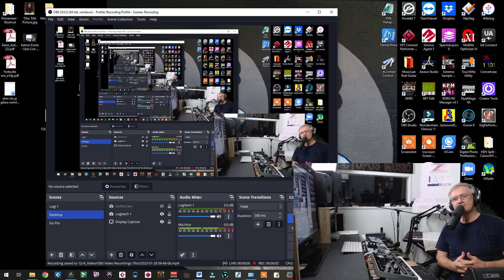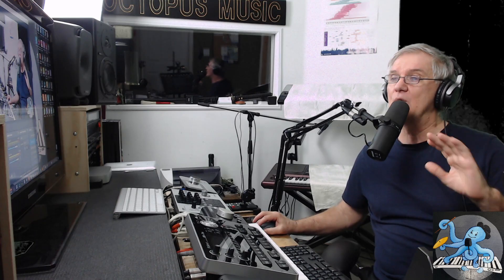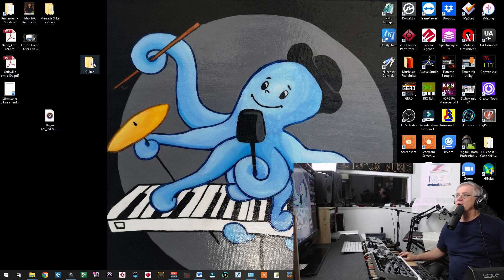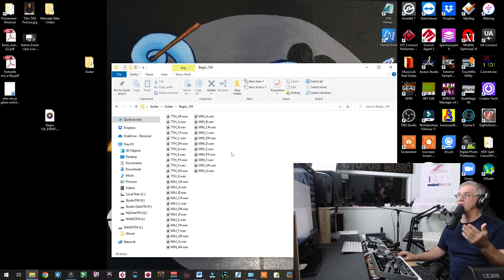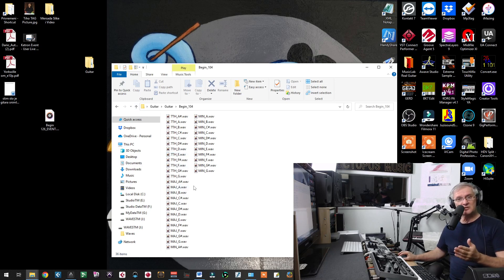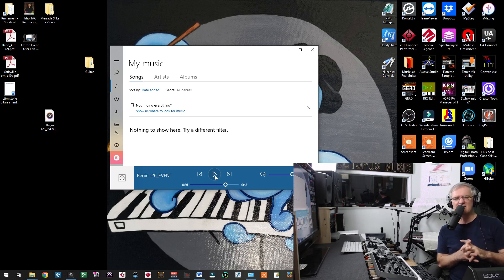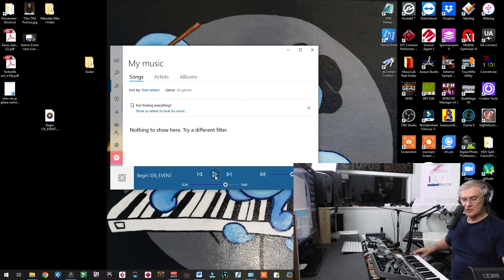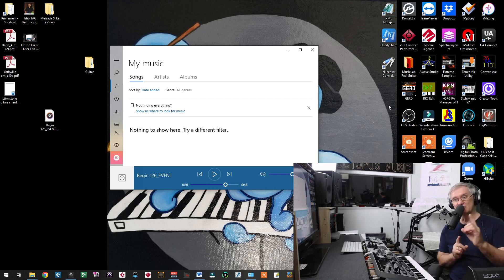Ketron Event User Real Chords part2